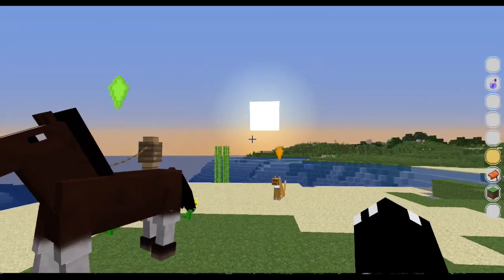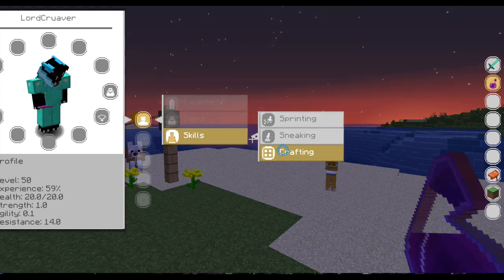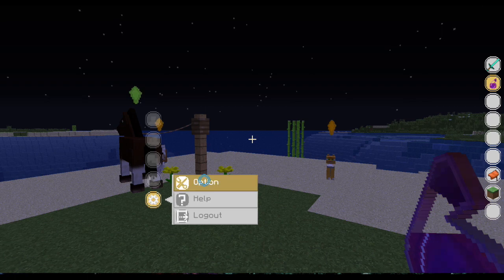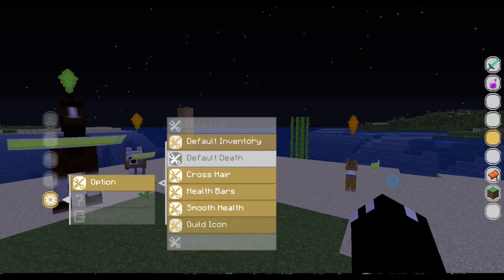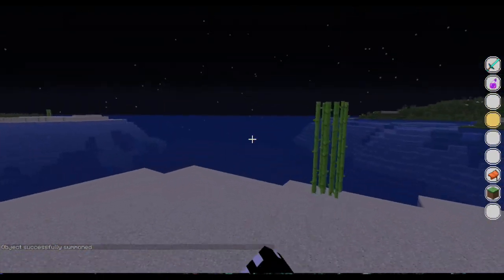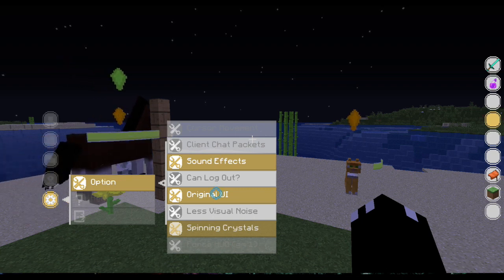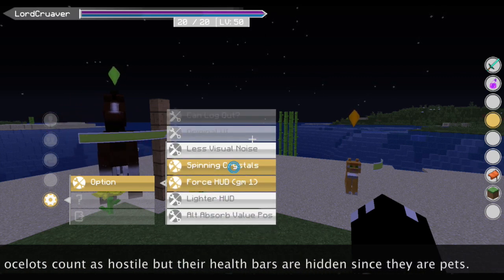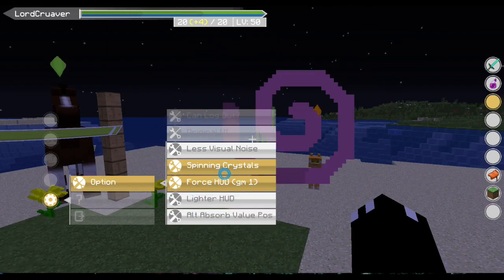SAO UI mod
To get an answer on questions either post to the forum or post here but make sure you have a google account linked.